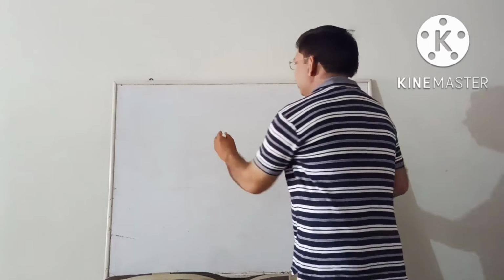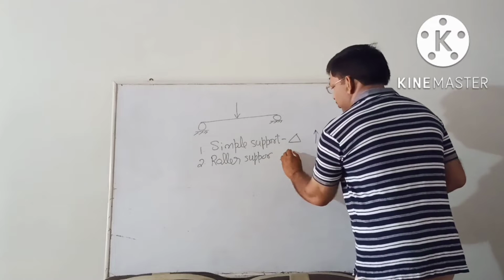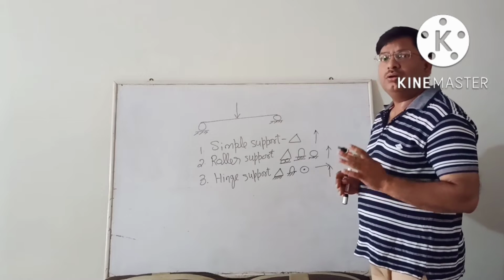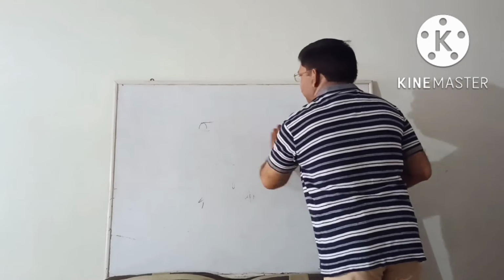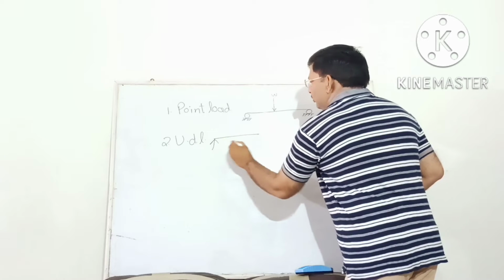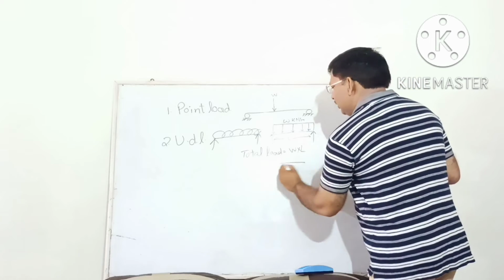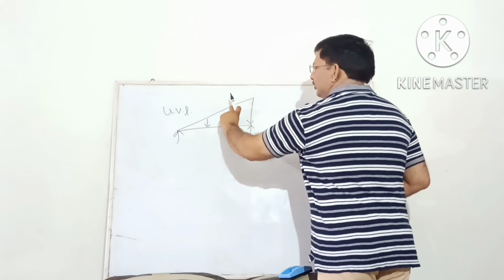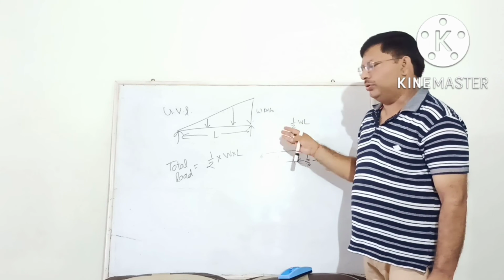Learn to calculate support reactions: सीखें sfd bmd की बारीकियां@mechanotherapy6321